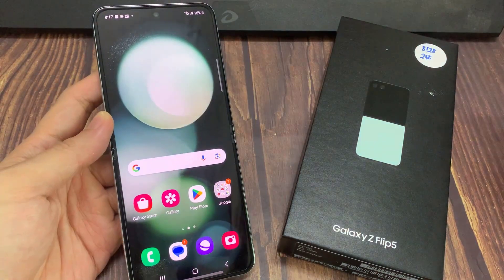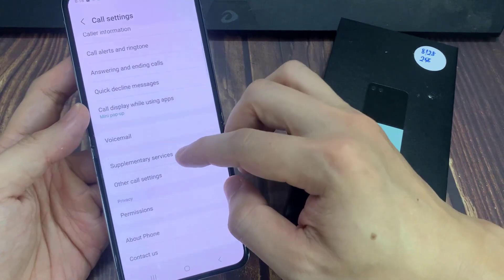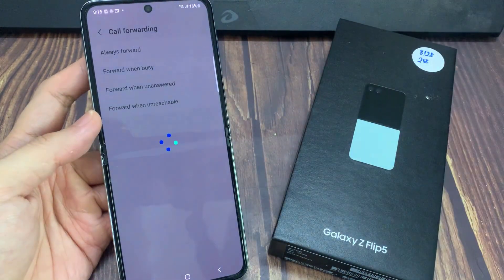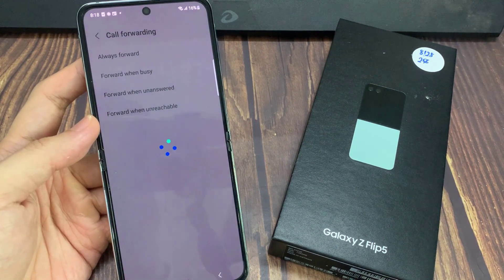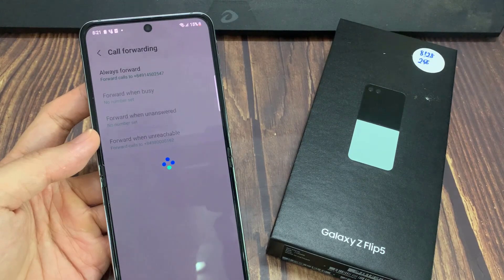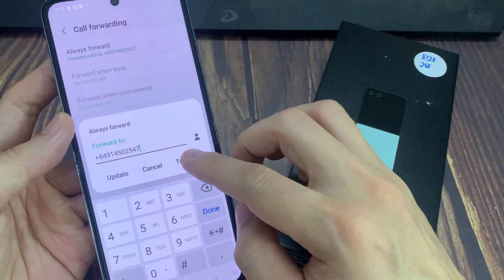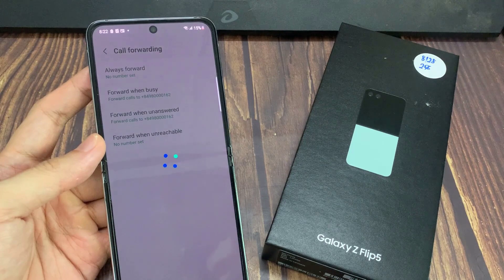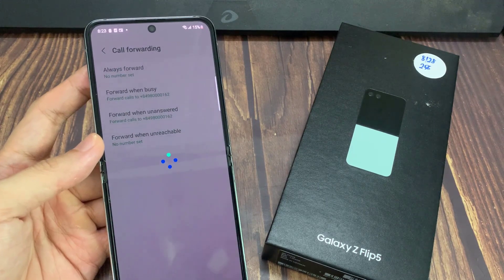Samsung Galaxy Z Flip 5: How to Turn Off Call Forwarding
Learn how you can turn off Call forwarding on the Samsung Galaxy Z Flip 5.

The biggest advantage of turning off call forwarding on your Samsung phone is that you will get all of your calls straight on your phone, without any redirection to another number or voicemail. This means you won't miss any critical calls and will be able to respond to them right away. Furthermore, by disabling call forwarding, you can avoid any potential charges from your carrier for call forwarding services. This is especially beneficial while traveling abroad, where call forwarding fees might be expensive. Finally, disabling call forwarding might help you preserve better privacy and security by directing all calls to your own phone number rather than any other number or voicemail.

how to turn off call forwarding on samsung galaxy z flip 5, how to turn off call forwarding on samsung phone, how to turn off call forwarding on android 13